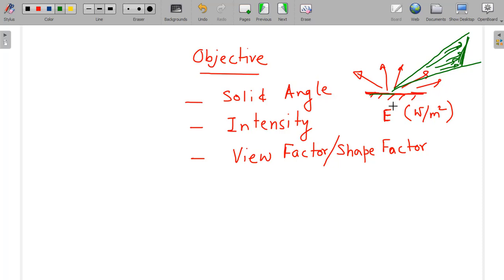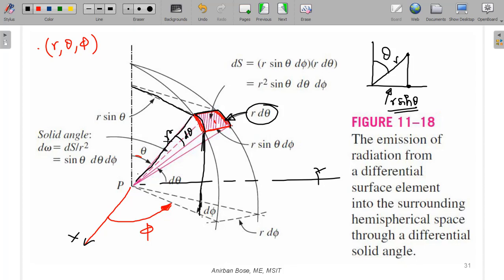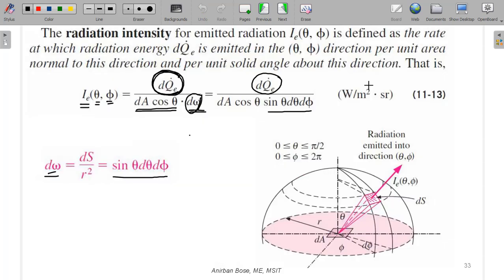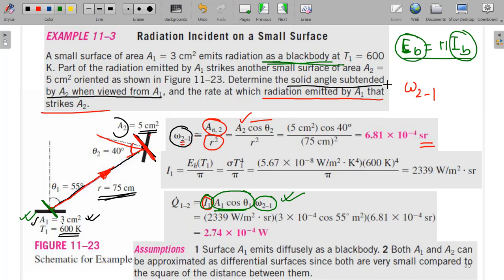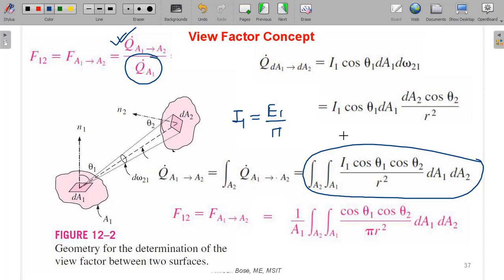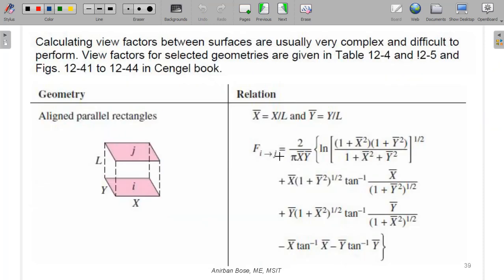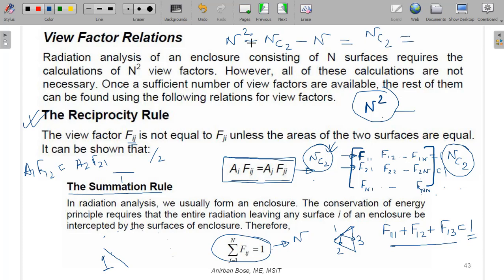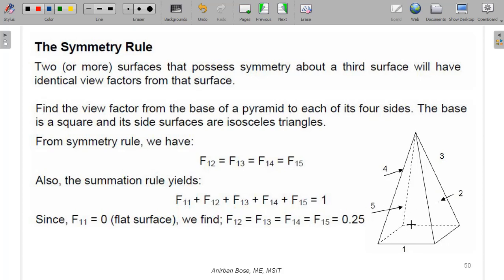Heat Transfer : Radiation- 3: View Factors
Solid angle, Intensity of radiation, view factor, enclosure theory to calculate view factor, reciprocity rule, summation rule, worked out problems on view factors, reading of view factor charts